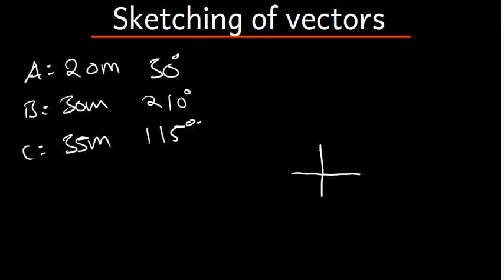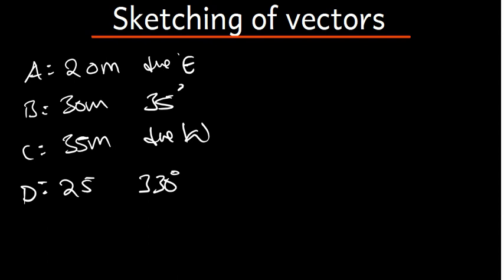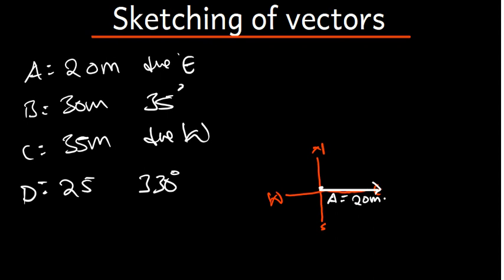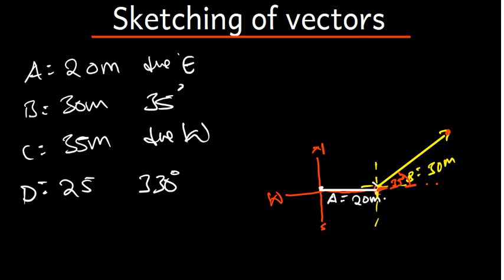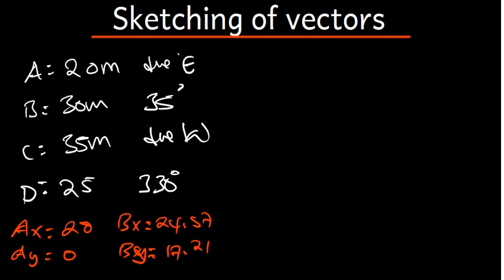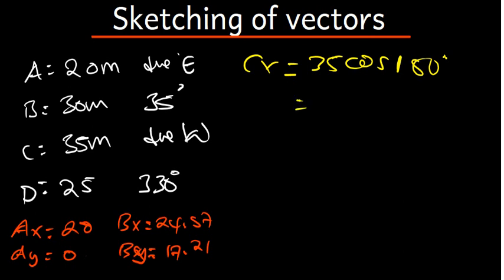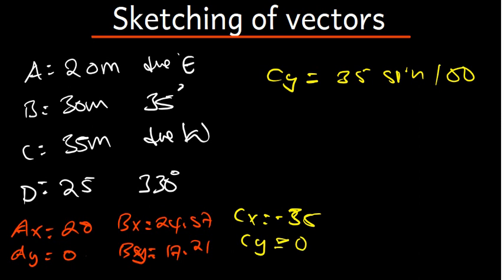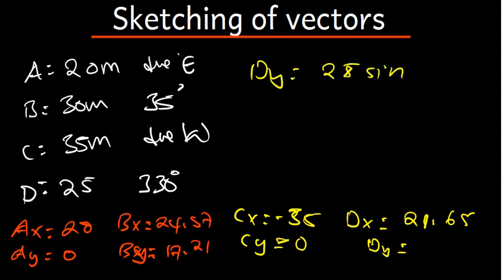How to Sketch vectors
In this video we will talk about sketching vectors

Watch this video to understand the concept behind sketching vectors